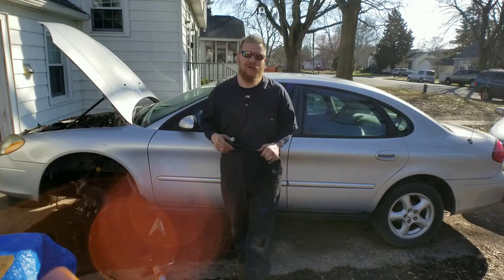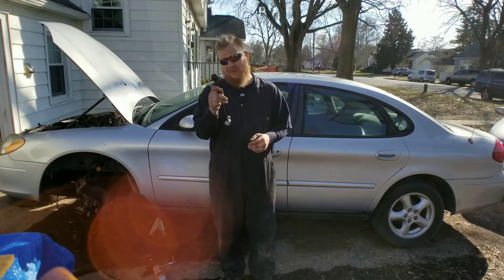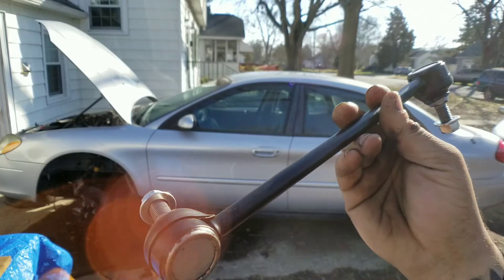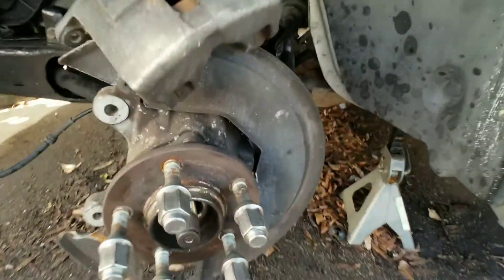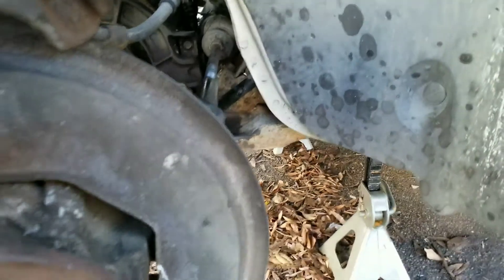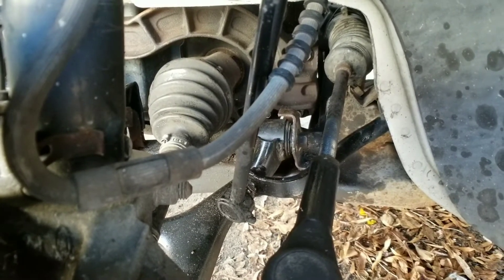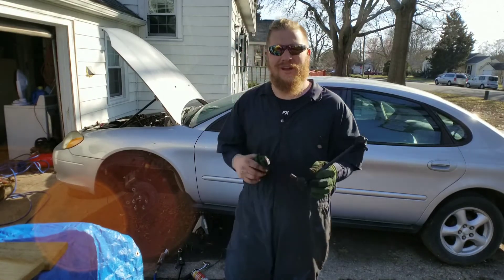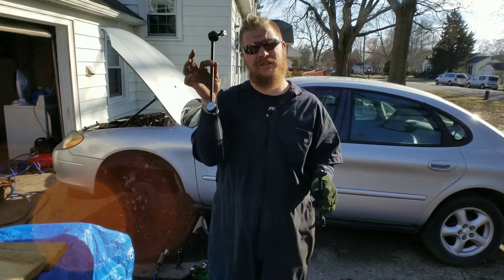2003 Ford Taurus Stabilizer Bar Replacement Made Simple and Easy!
In this video, I show you a step-by-step guide of the replacement of the front stabilizer bar on the 2003 Ford Taurus. This auto repair is needed for scheduled maintenance to keep your vehicle operational and safe on the open road. Each state requires your vehicle to have operational stabilizer bars to prevent your vehicle from over swaying on cornering. I post multiple times every week and remember if you have any questions please leave them in the comments section down below. Thank you again!

Basic Mechanic Tool Set
Front Suspension Kit

0:00 Intro to Video
0:54 Overview of the new Stabilizer bars
2:44 Start of Repair
2:47 Location of Stabilizer Bar